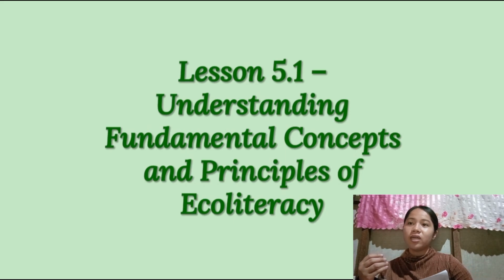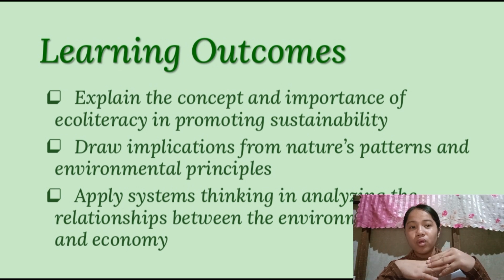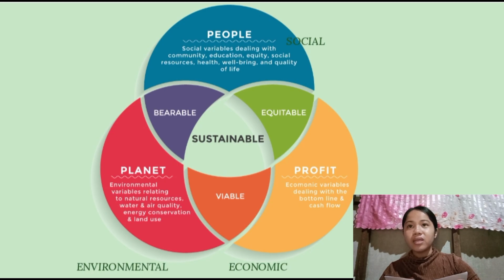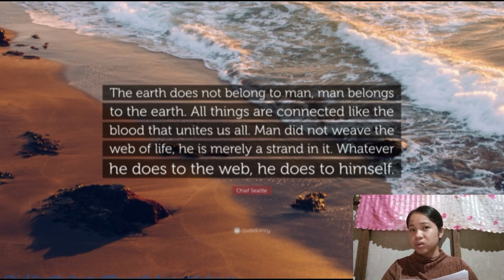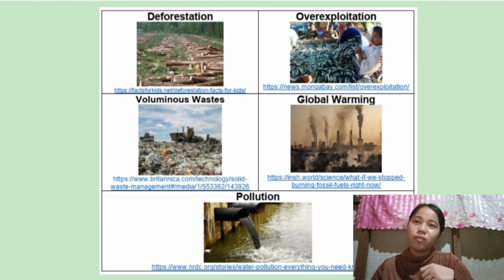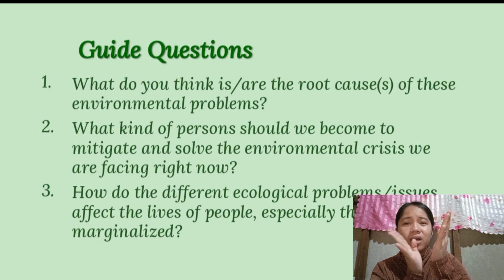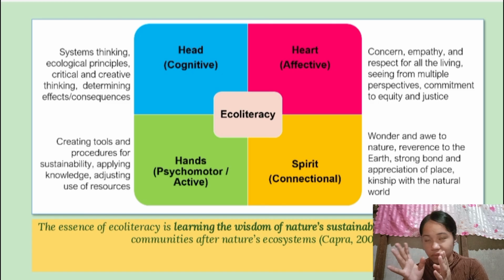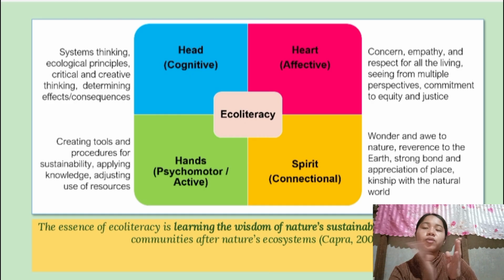Lesson 5.1 Understanding Fundamental Concepts and Principles of Ecoliteracy (Part 1)